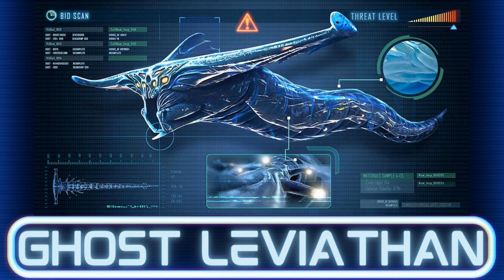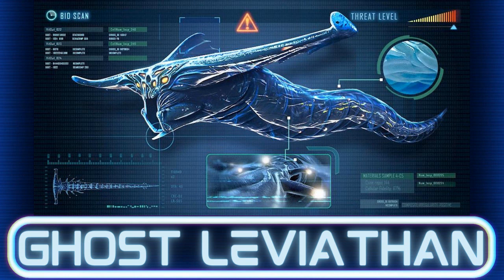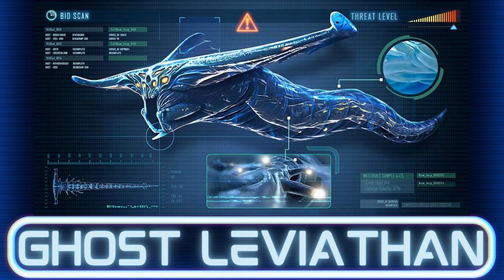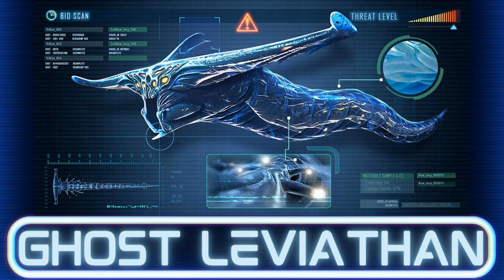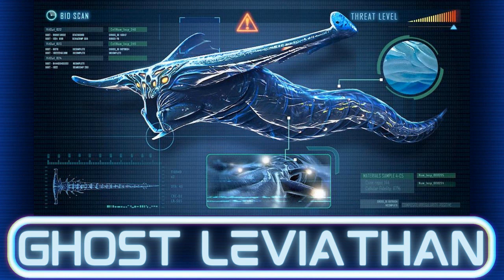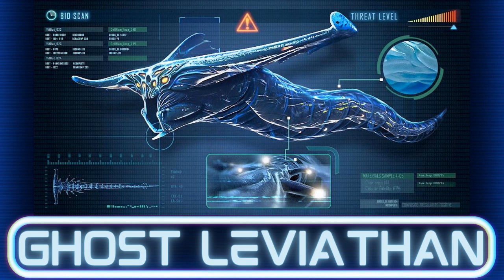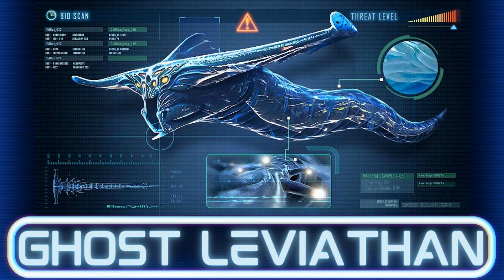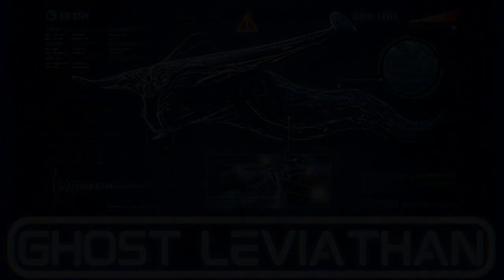Data Bank: Ghost Leviathan | Subnautica ASMR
This information is highly classified and property of Alterra Corp. Any unauthorized access will be punished to the fullest extent of Trans-Governmental law.

POUR ME A COFFEE  ( ^-^)_旦””
If you liked my video, consider tipping me with a coffee! It keeps me creating through the long nights!